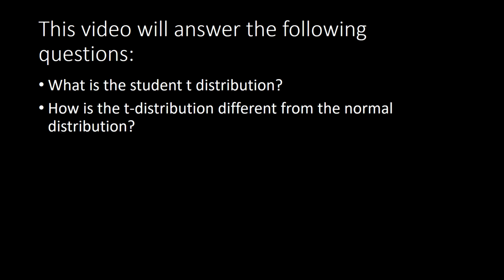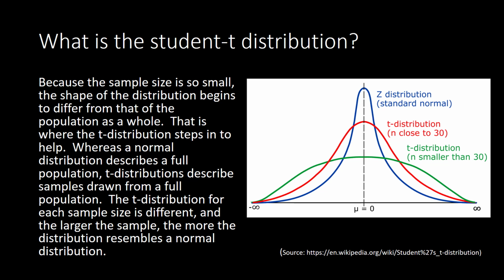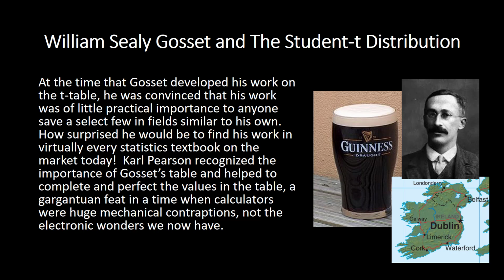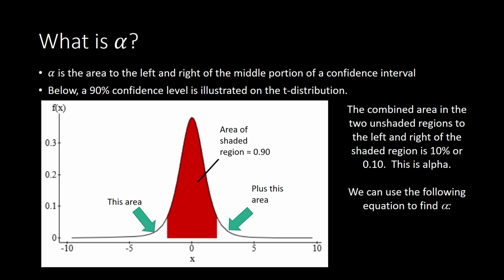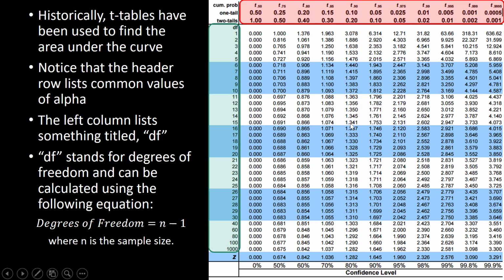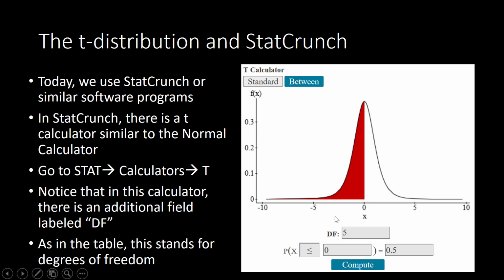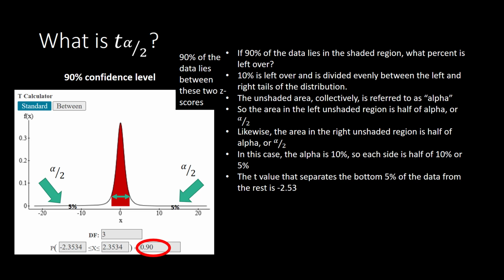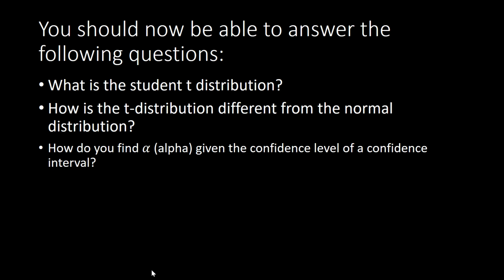The Student t Distribution